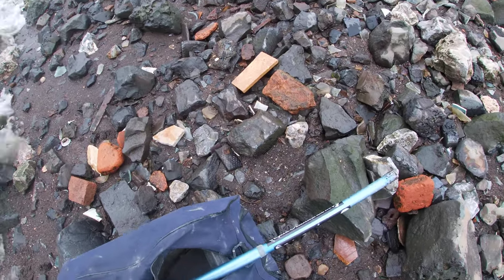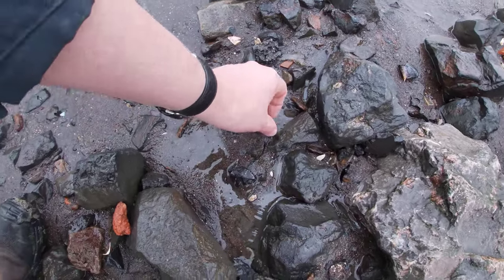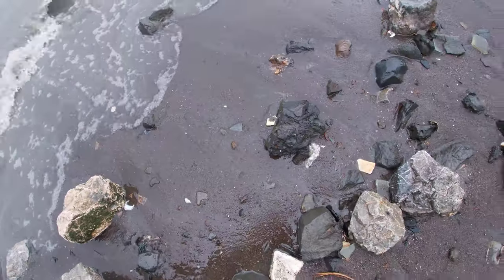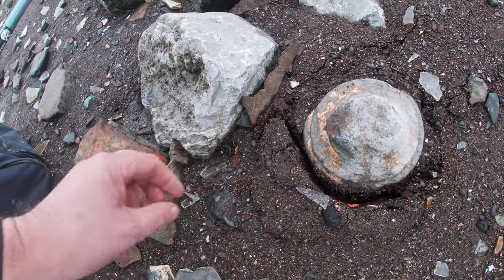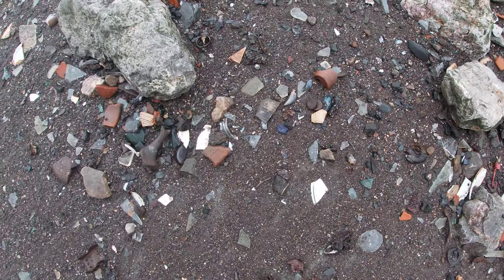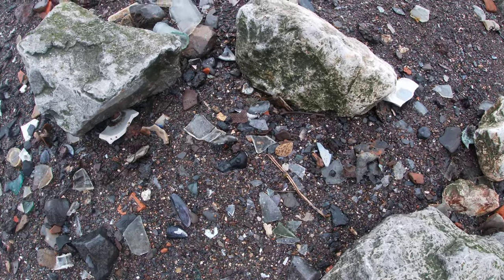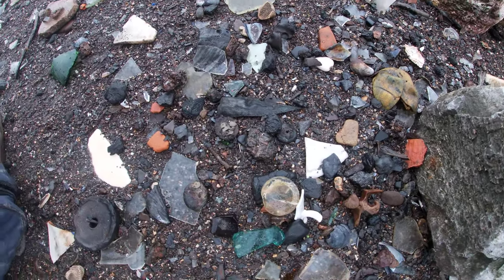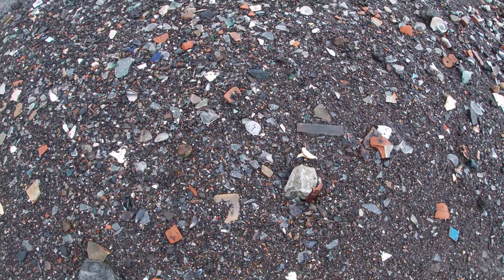Mudlarking an old city dump, nice thimble found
First video of this trip. Did find two thimbles. One was a wreck, the other in mint condition. Great hobby.